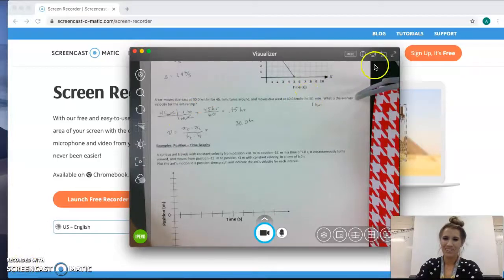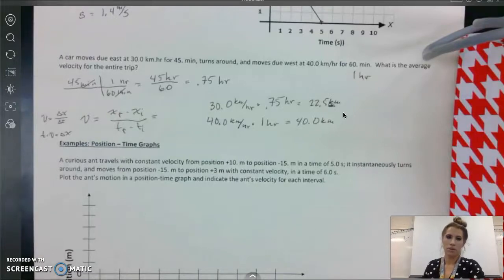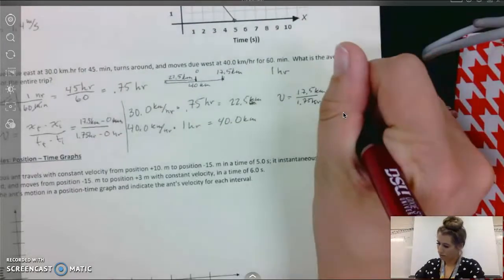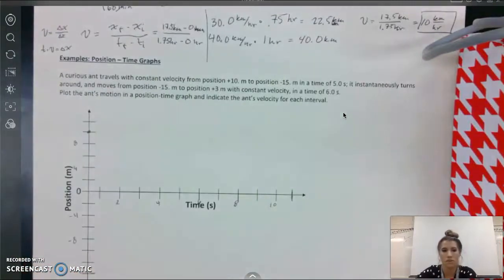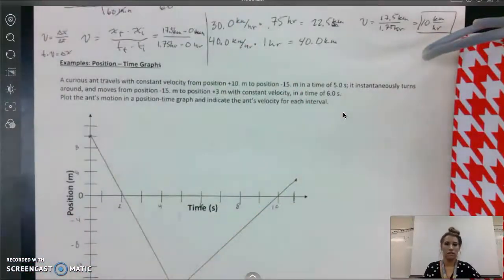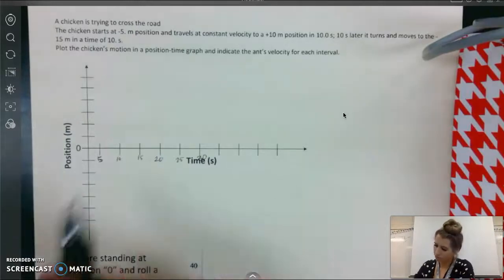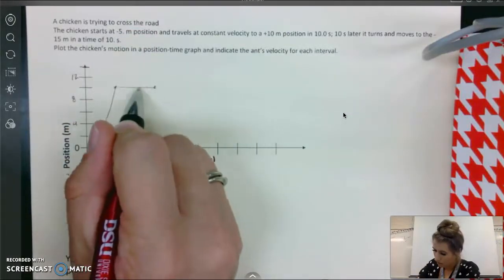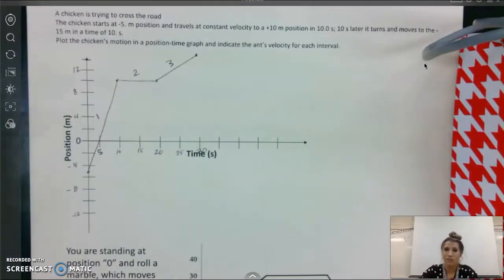Physics Unit 2: LT 3: Part 2